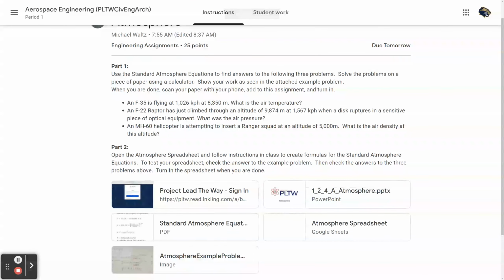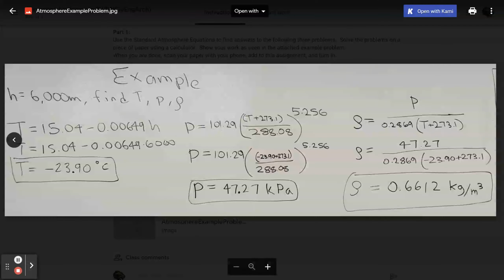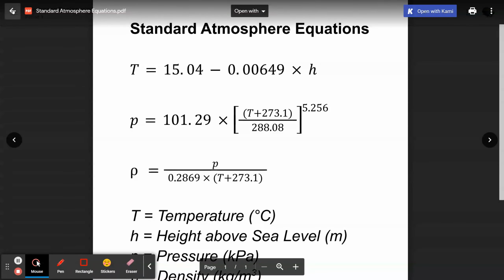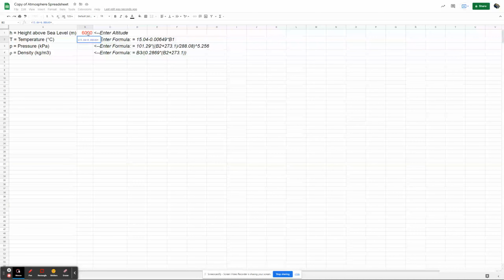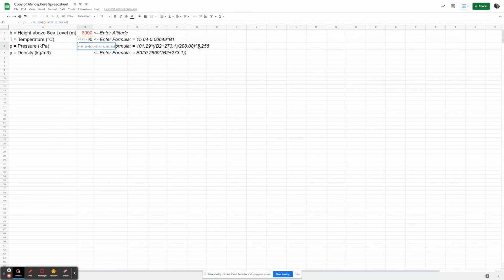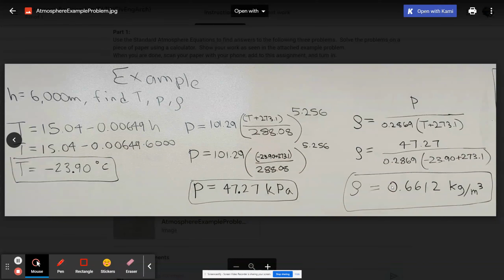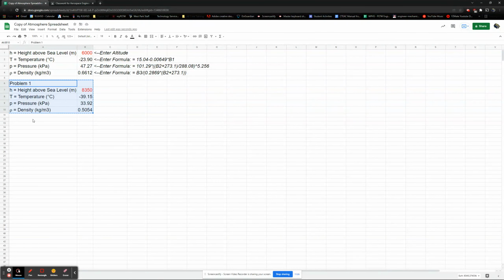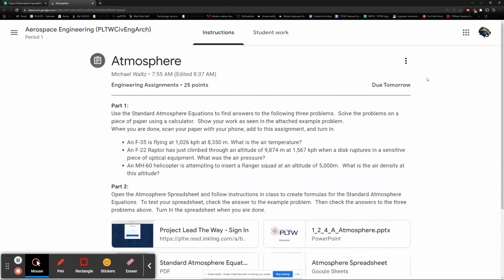Atmosphere Problems & Spreadsheet